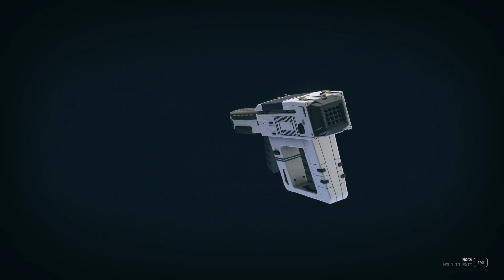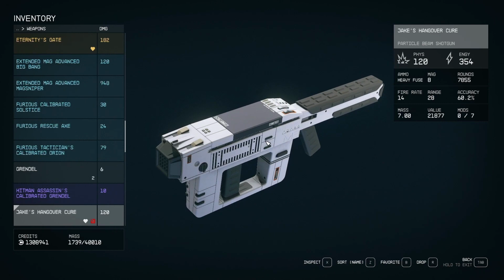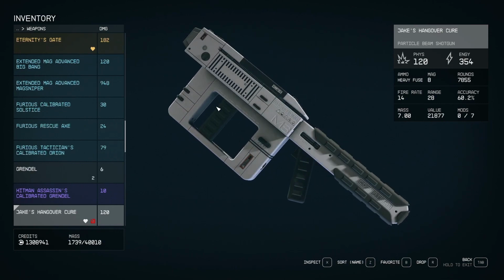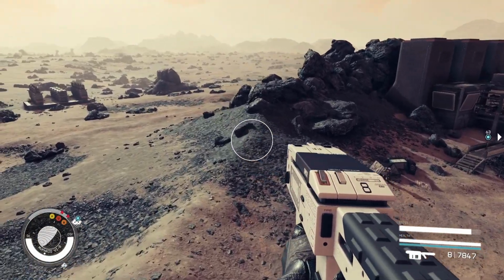Starfield Weapons Showcase: Jakes Hangover Cure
A personal showcase of Jakes Hangover Cure Unique weapon on Starfield, a short playthrough to demonstrate the weapon and how it handles in the hands of an average player.

This is not a review as such, i won't for the most part be comparing weapons with the different variants that are in game or showing off the mods available, its just a short mess about with me babbling nonsense (mostly) and getting shot alot.  A chance to see the base weapon in action, you can then go out and search for the upgraded versions yourself.